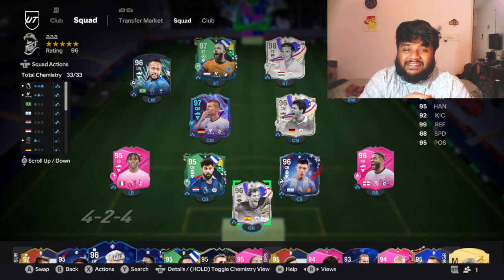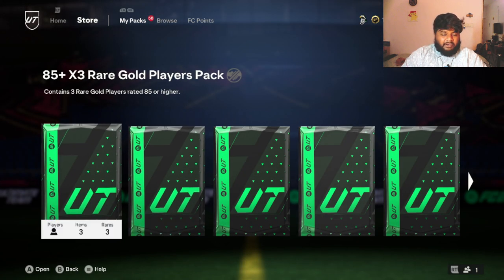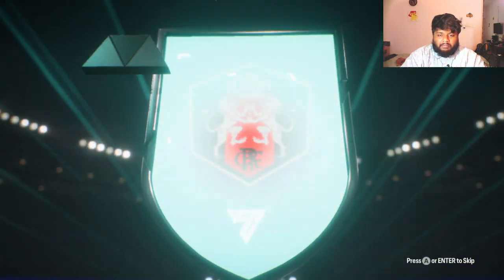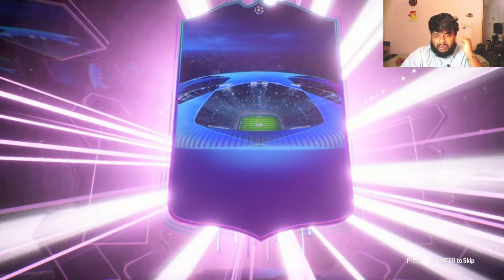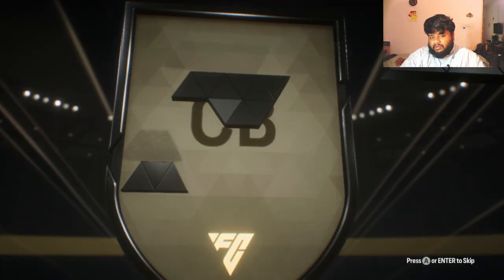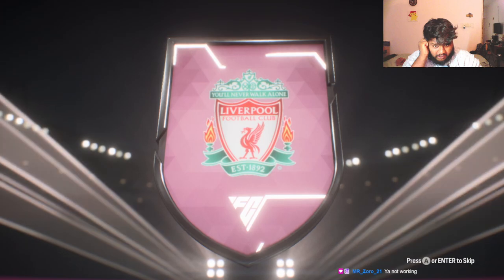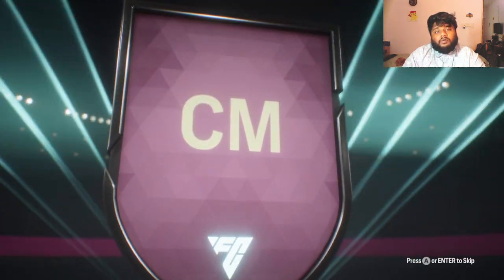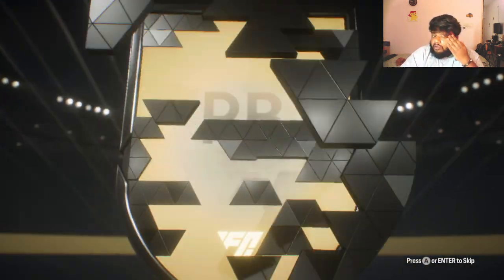TEAM 2 FUTTIES & BATCH 2 RE-RELEASE PACK OPENING! | PART 1 | EA FC 24